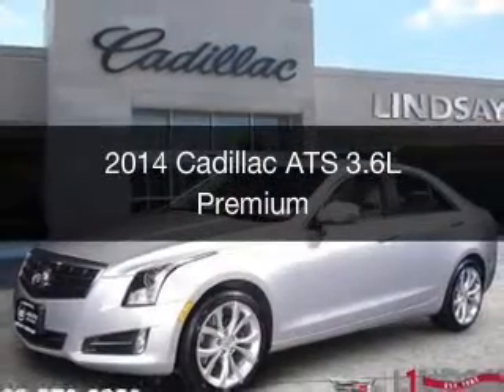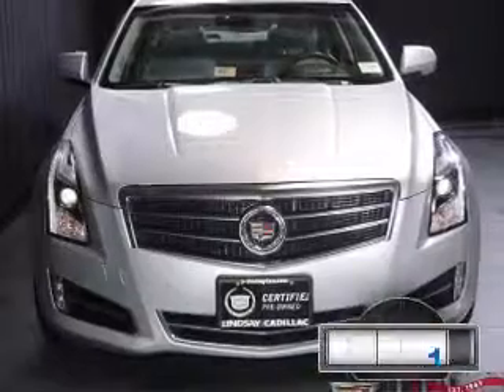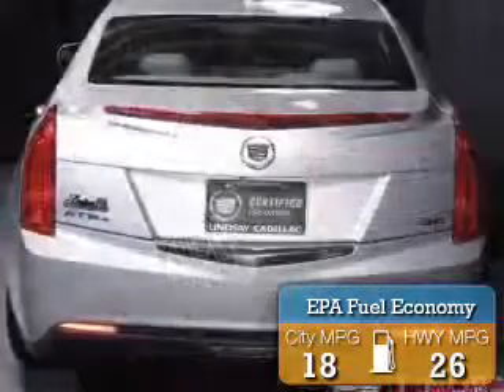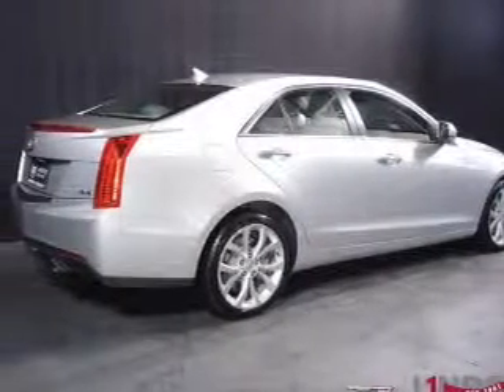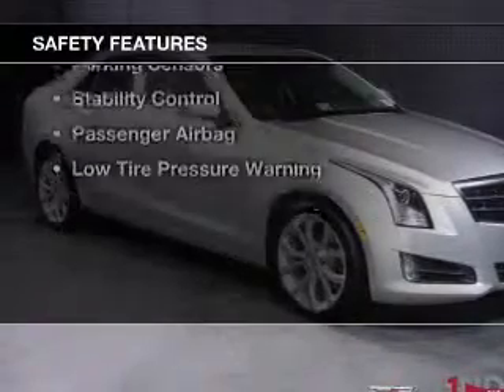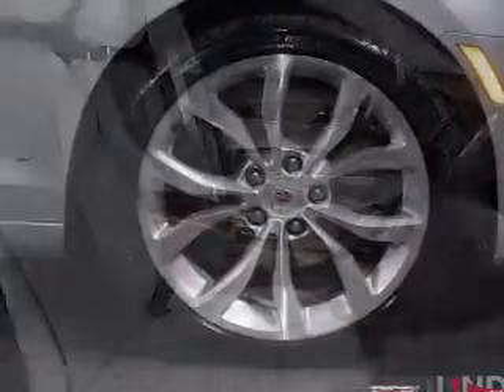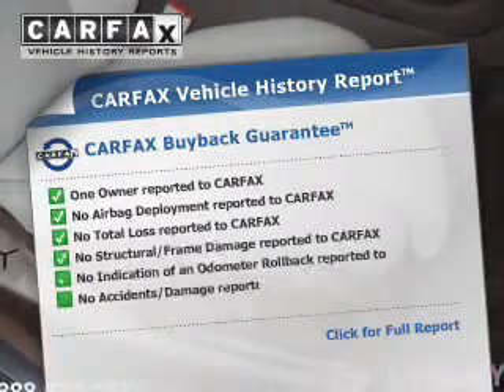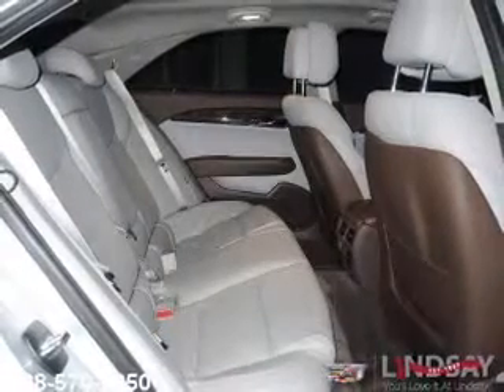2014 Cadillac ATS - Alexandria VA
Year: 2014
Make: Cadillac
Model: ATS
Trim: 3.6L Premium
Engine: 3.6 liter 6 cylinder 24 valve GDI DOHC
Transmission: 6-Speed Automatic
Color: Radiant Silver Metallic
Mileage: 11541
Address:
1525 Kenwood Ave.